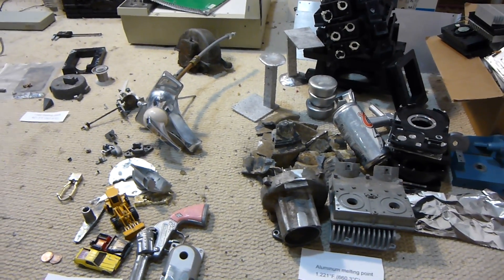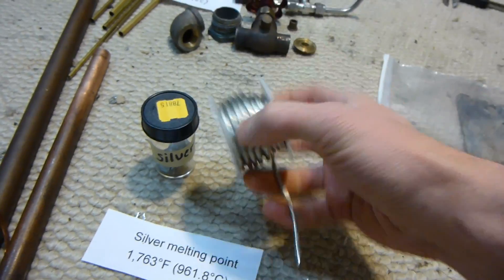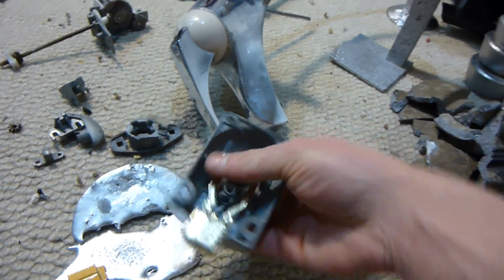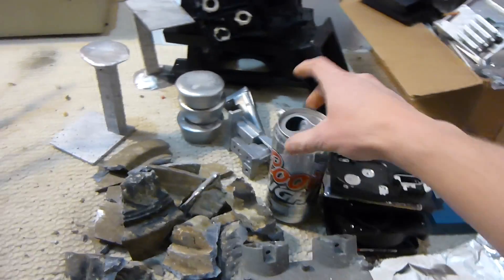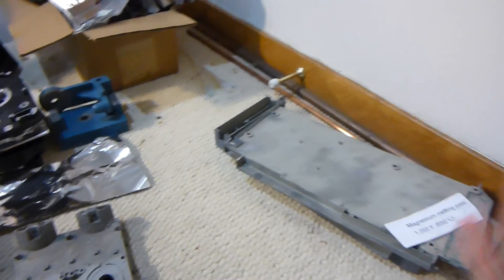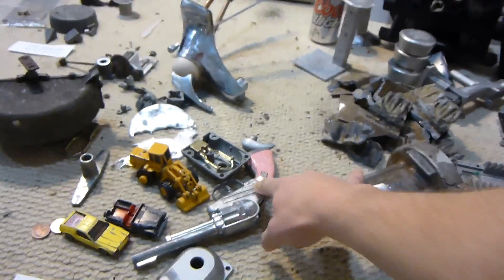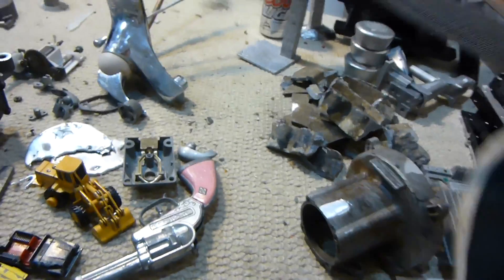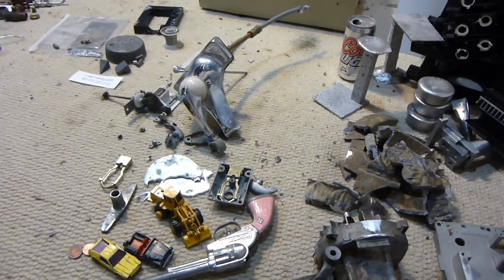How To Identifying Aluminium, Zinc, and Other Metals For Casting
Just a short video that I've been meaning to do for a while to share what I've found about identifying metals.  I was always stumped on identifying aluminium and zinc because they look very similar.  Hopefully you will know how to tell them apart too!